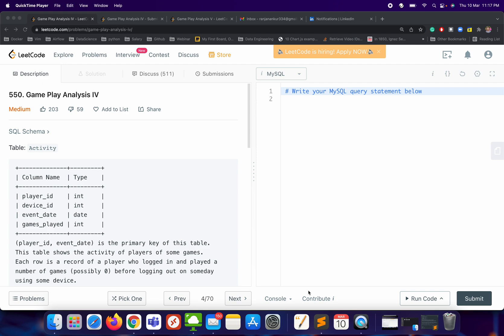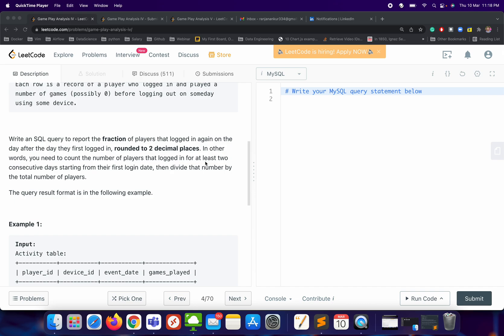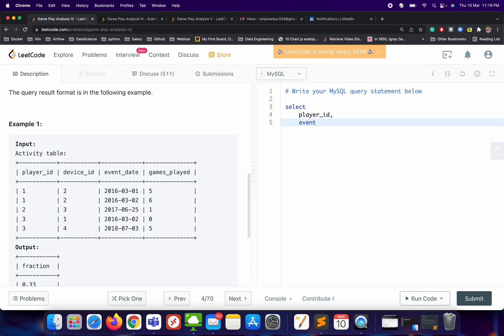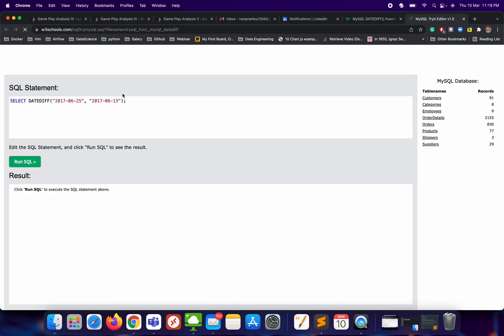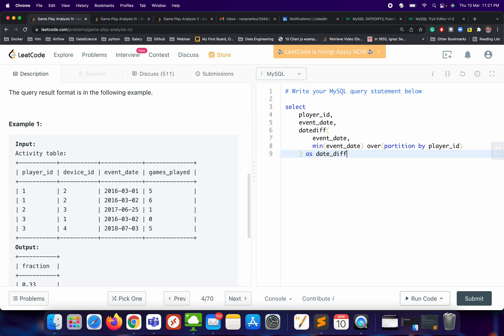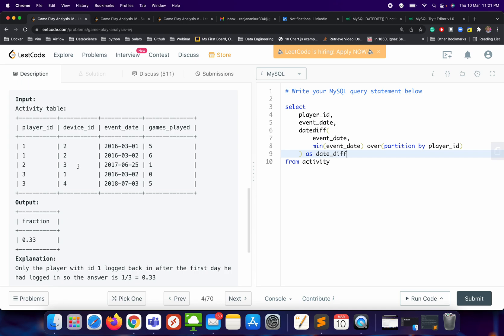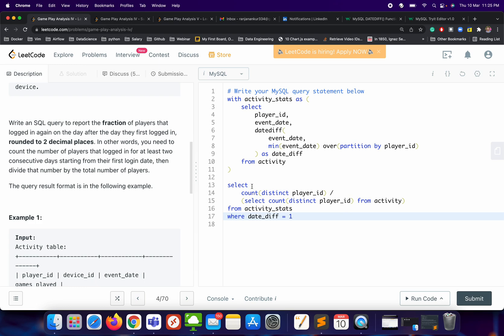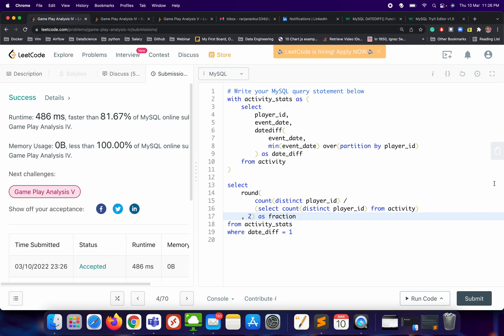Game Play Analysis IV - Leetcode | Week 1 | QS 4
SQL Question
Write an SQL query to report the fraction of players that logged in again on the day after the day they first logged in, rounded to 2 decimal places. In other words, you need to count the number of players that logged in for at least two consecutive days starting from their first login date, then divide that number by the total number of players.

SQL Schema
Create table If Not Exists Activity (player_id int, device_id int, event_date date, games_played int)
Truncate table Activity
insert into Activity (player_id, device_id, event_date, games_played) values ('1', '2', '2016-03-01', '5')
insert into Activity (player_id, device_id, event_date, games_played) values ('1', '2', '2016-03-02', '6')
insert into Activity (player_id, device_id, event_date, games_played) values ('2', '3', '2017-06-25', '1')
insert into Activity (player_id, device_id, event_date, games_played) values ('3', '1', '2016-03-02', '0')
insert into Activity (player_id, device_id, event_date, games_played) values ('3', '4', '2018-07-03', '5')

Input:
Activity table:
| player_id | device_id | event_date | games_played |
Output:
| fraction  |
| 0.33      |
Explanation:
Only the player with id 1 logged back in after the first day he had logged in so the answer is 1/3 = 0.33